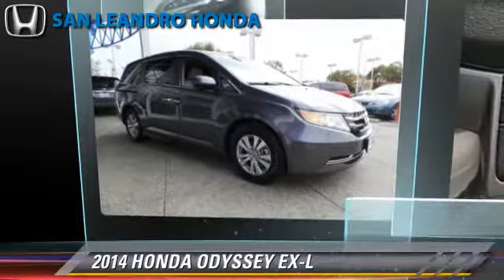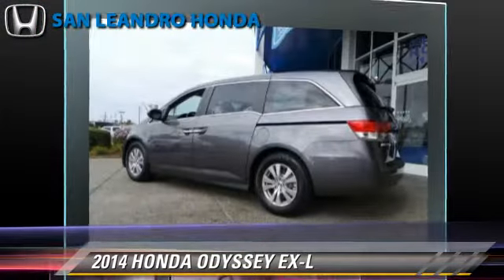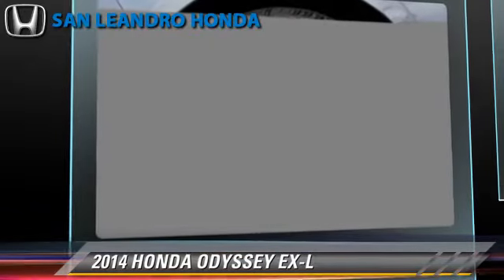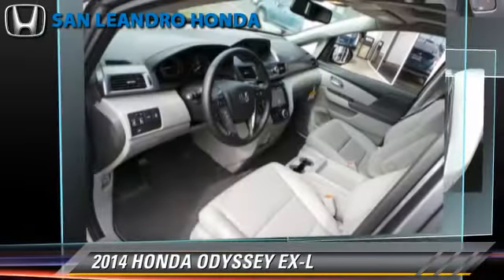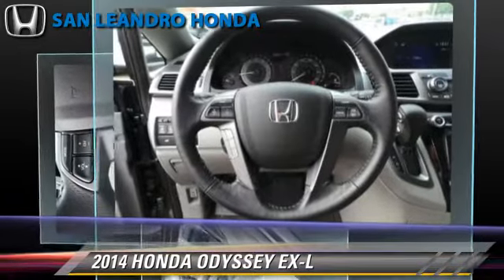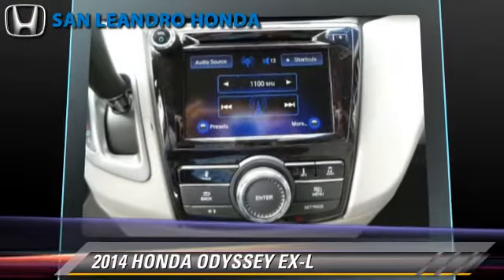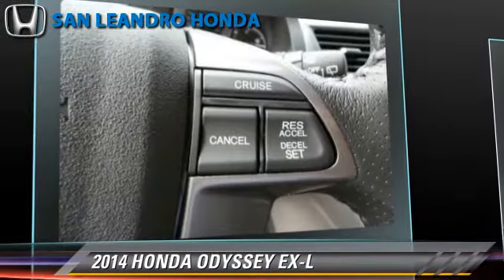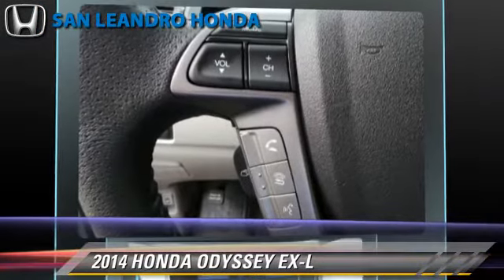Local Used Honda Cars for in Hayward and Union City Ca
[DFIN:3:2801971:I:3027:52256082:b38af17ba9e3eef8eec8bf31e669128e]